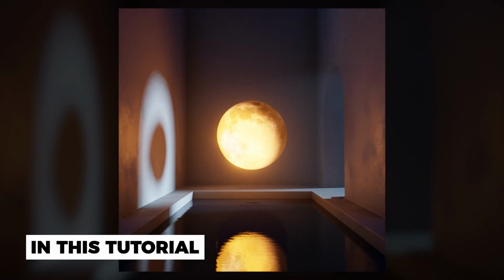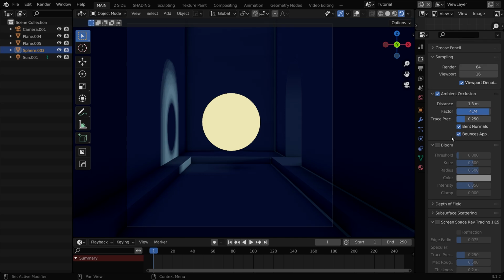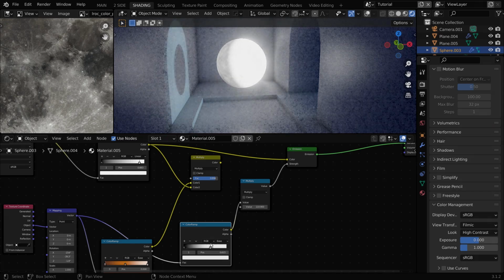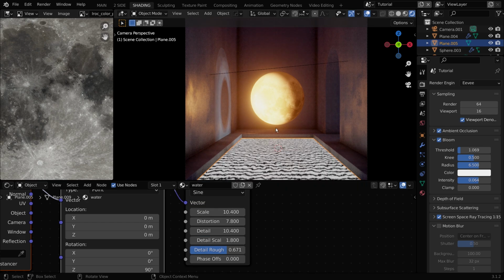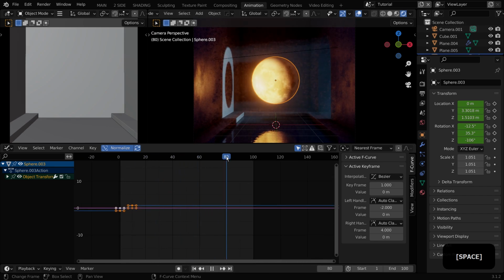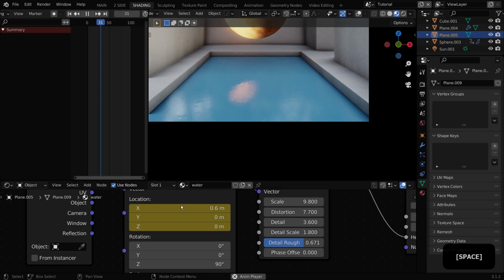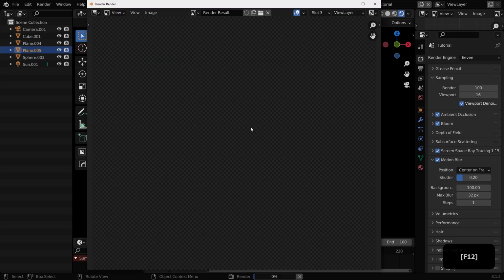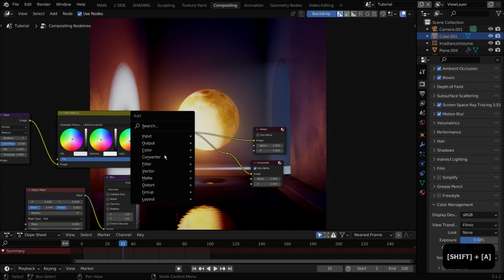Global Illumination Glory in EEVEE!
Have you already checked out the new EVEE real-time SSGI build? It is absolutely awesome. In this quick beginner tutorial we use its global illumination glory to create a seamlessly looping moonrise animation. We enhance the image with volumetric sunbeams,  splashing water and bring everything together in Blender's compositor. Enjoy the show!

↪  Get the full-length real-time tutorial recording here to.

Legal info/ Rechtliches (EN/DE):

All links marked with * are advertisements.

Alle mit * versehenen Links sind Werbeanzeigen.